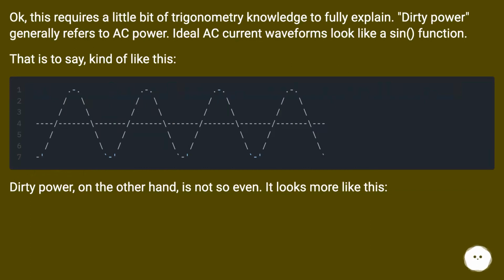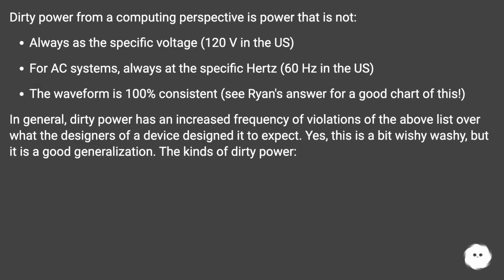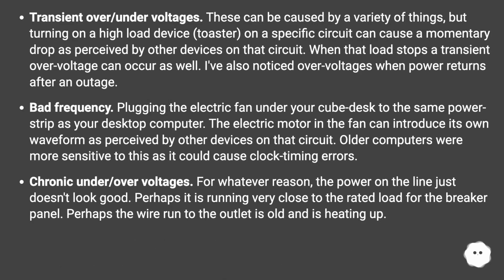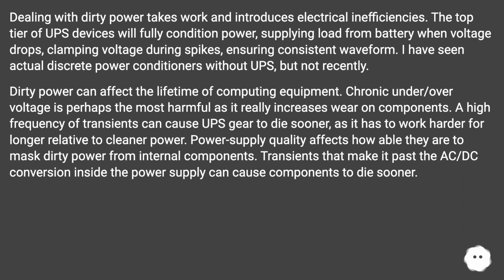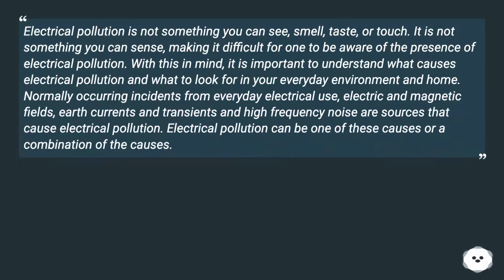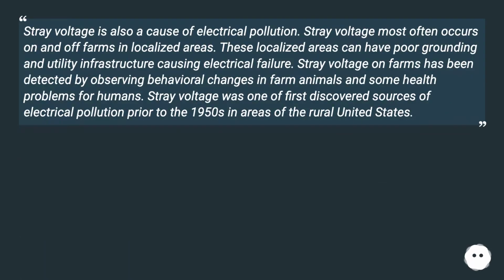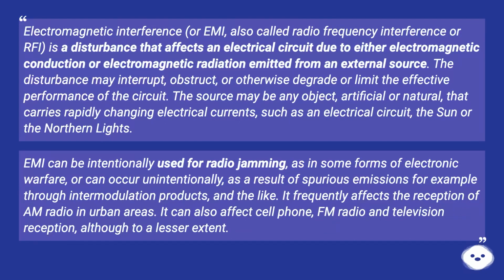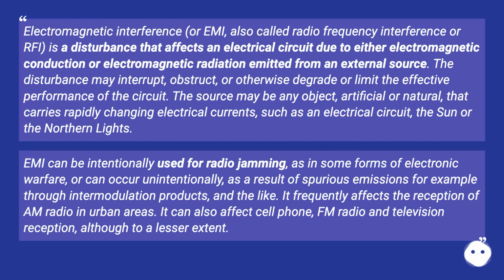What is dirty power?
Chapters
00:00 What Is Dirty Power?
00:11 Accepted Answer Score 33
01:03 Answer 2 Score 20
03:26 Answer 3 Score 6
04:33 Answer 4 Score 2
05:40 Thank you